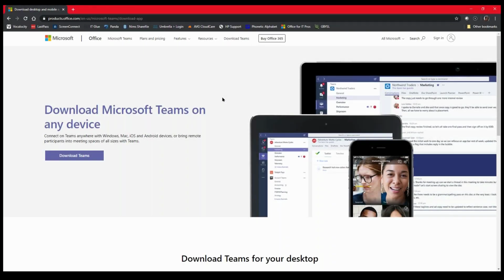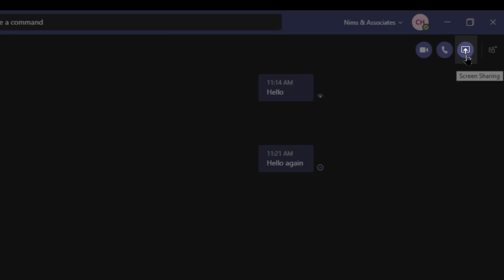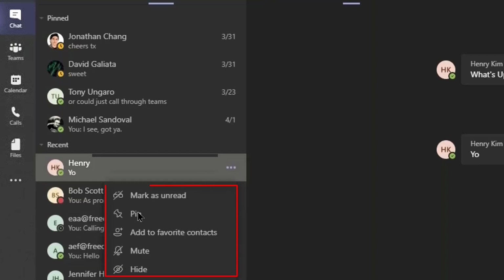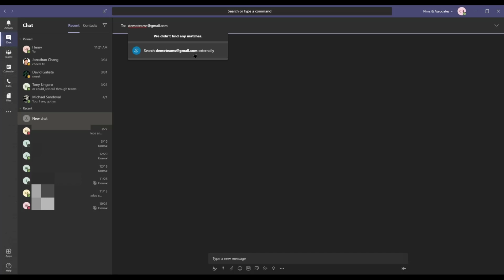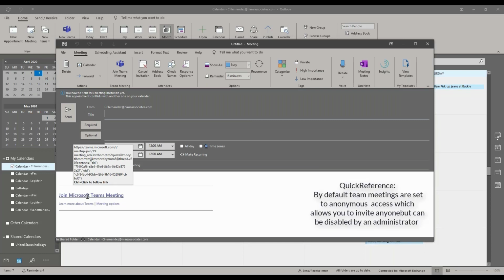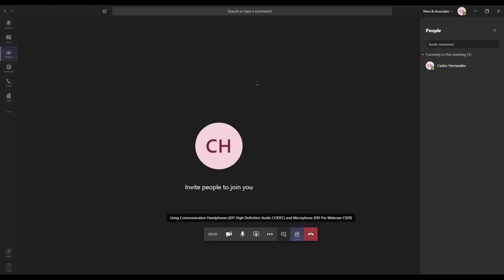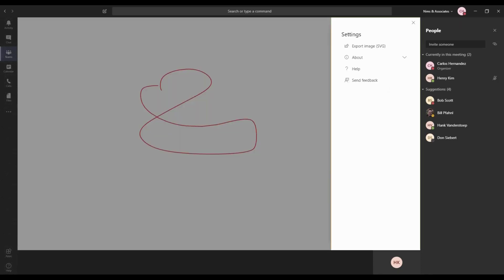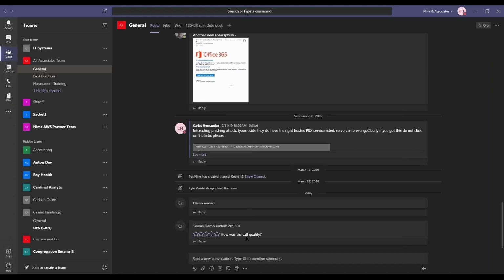Microsoft Teams - Communication: Chat & Meetings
Join us for this Soundbite as we move forward with our series on services and tools for the remote workforce. We'll show you the communication functions in Microsoft Teams.
Communications functions in Teams consists of chat and meetings.